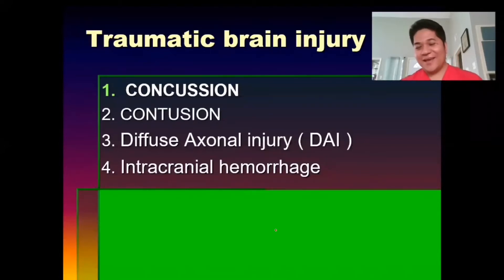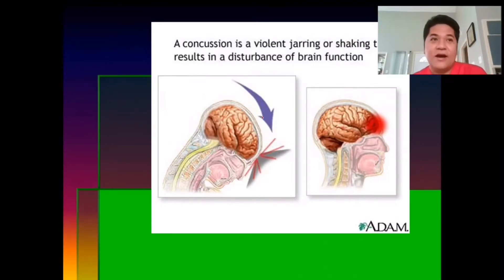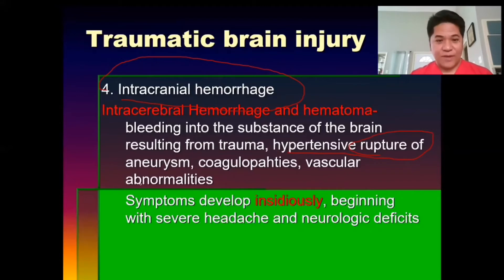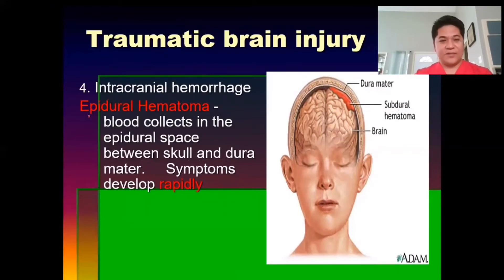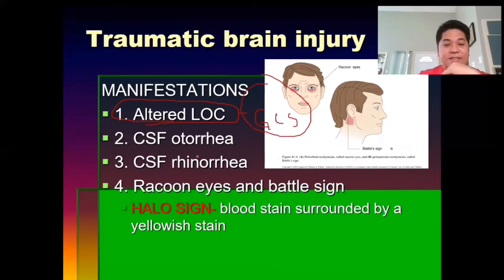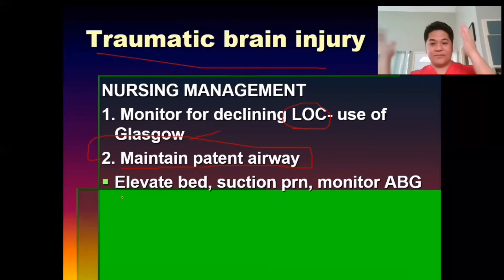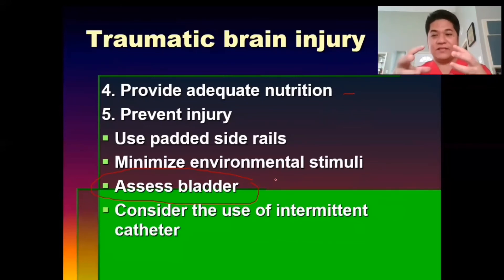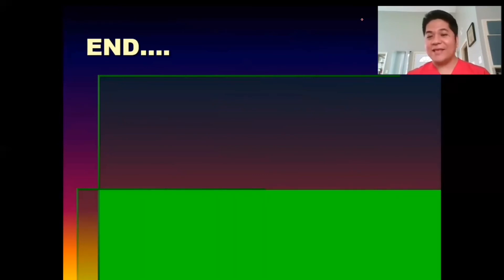Traumatic Brain Injury TBI NCLEX Nursing Review of Head and Brain Damage.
Brain Injury caused by trauma or accident or force hitting the head and brain damage occur.  Brain Injury Caused by Head Trauma Review for NCLEX and Nursing Students.  Head and Brain Injury Nursing NCLEX Review.   Brain Injury Nursing NCLEX Detailed review.

This Video will help Nursing Students to understand Head and brain injury caused by Head accidents or blunt trauma.